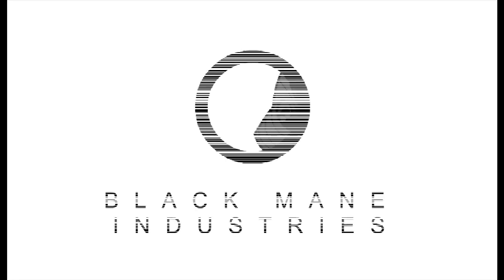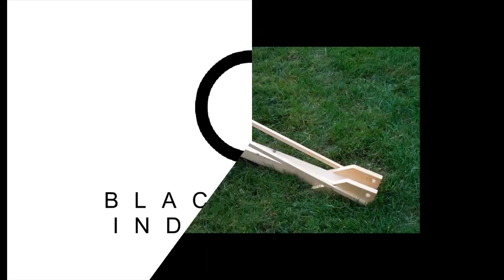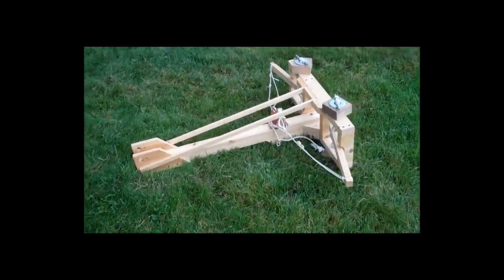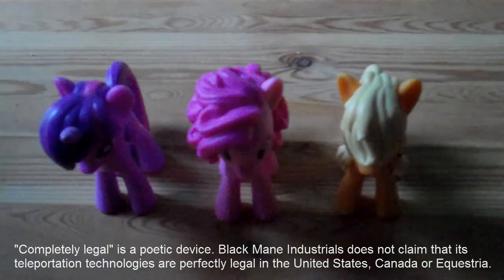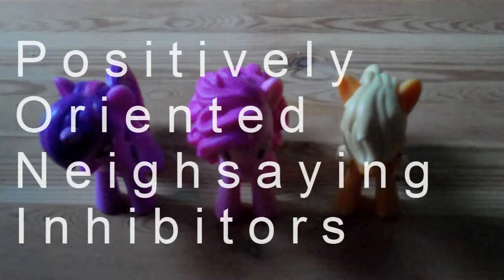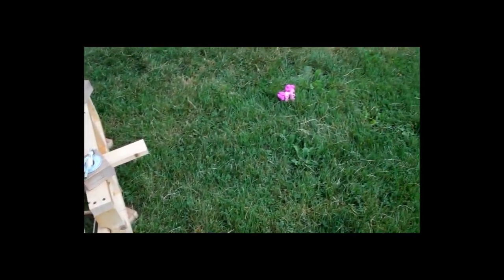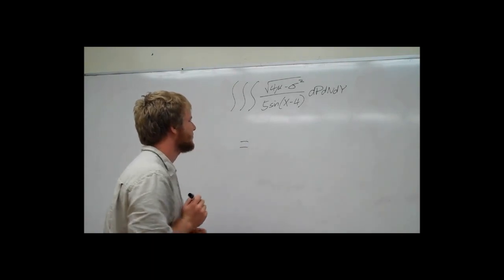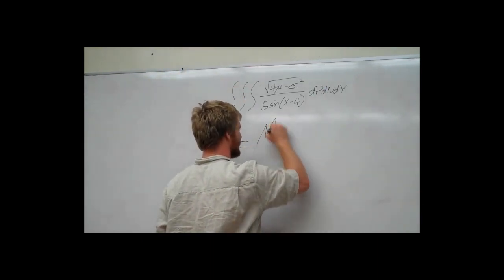Black Mane Industries Presents: The PONI Launcher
Black Mane Industries is Equestria's top weapons manufacturer and the inventor of the glow in the dark Owlbar, the number one assistant to scientist ponies fighting back alien hordes in dark places.